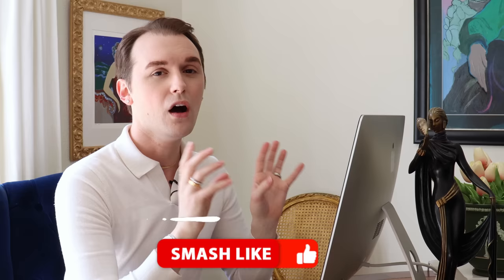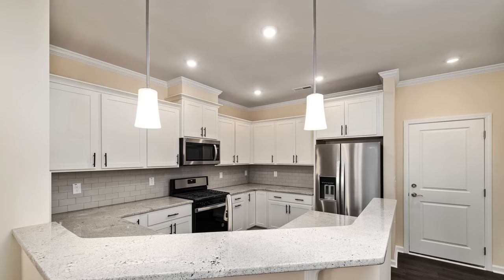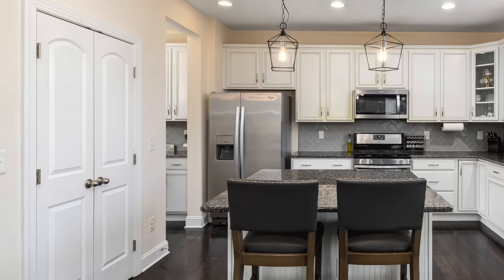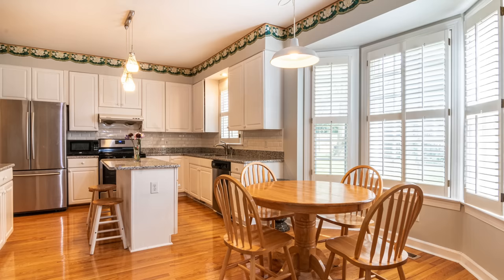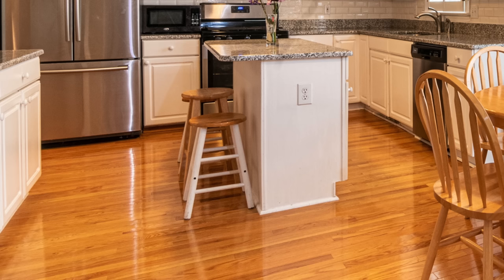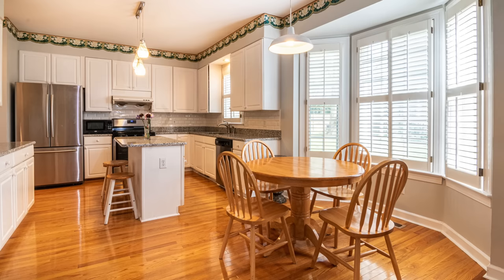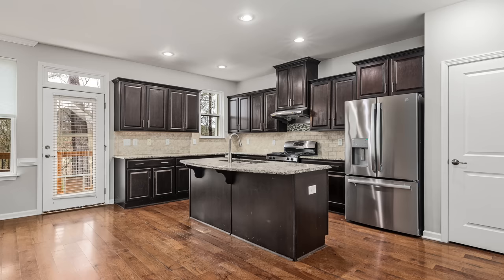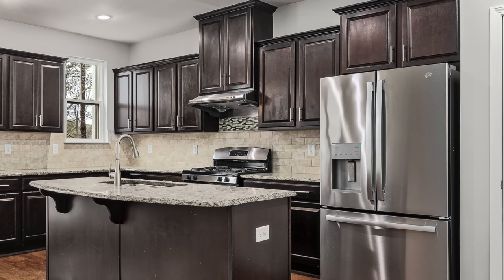Easy Kitchen Updates, No Renovation Required!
In this video I am sharing some easy kitchen updates, no renovation required! any of these small changes will make a big impact right now!

*Paintable Outlet Covers